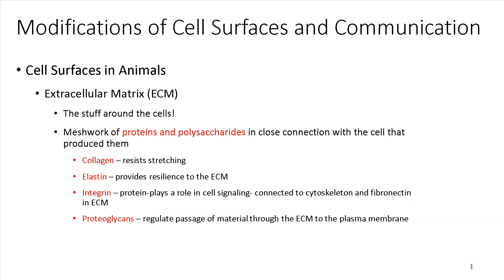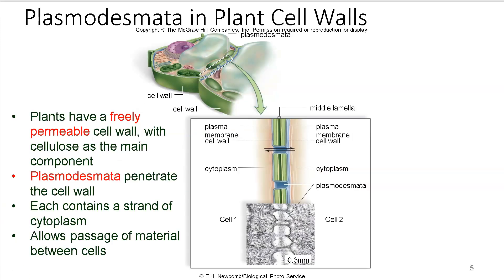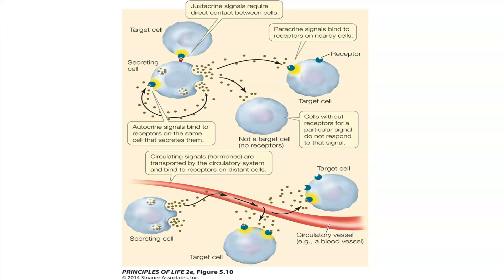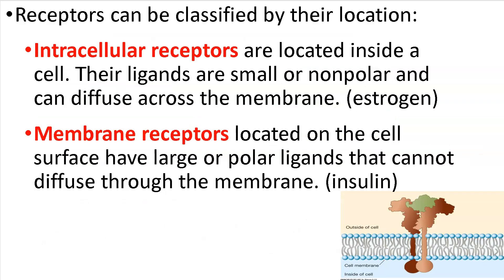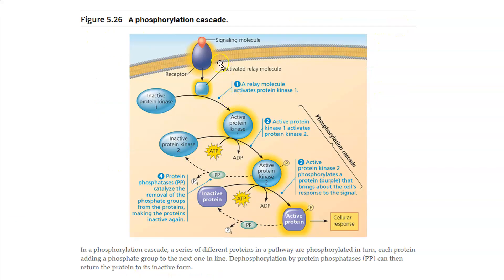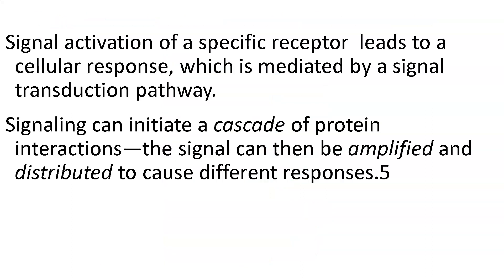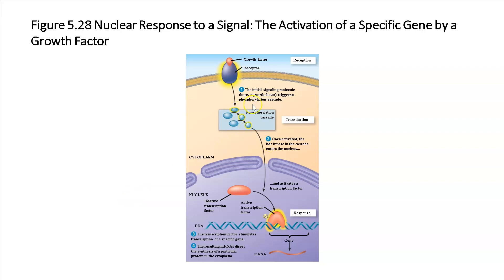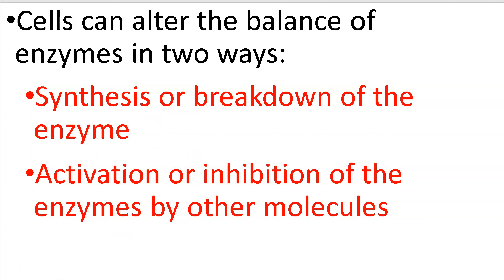The Plasma Membrane Plays a Key Role in Most Cell Signaling